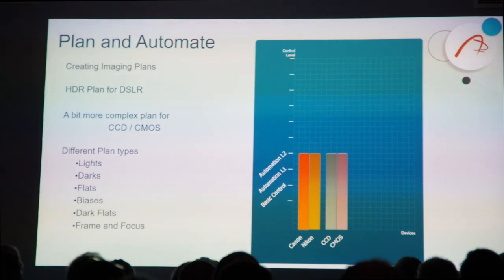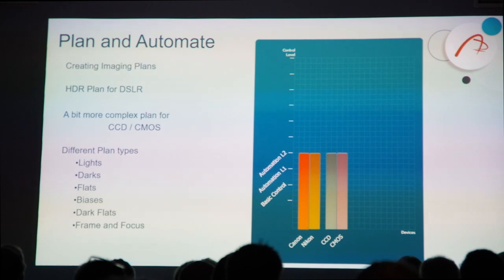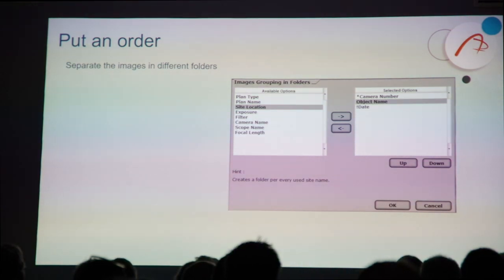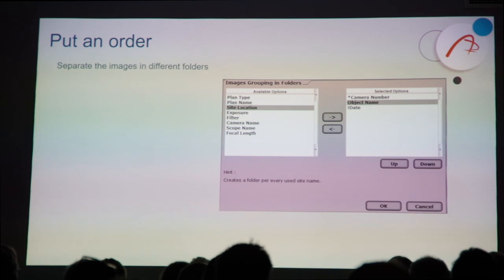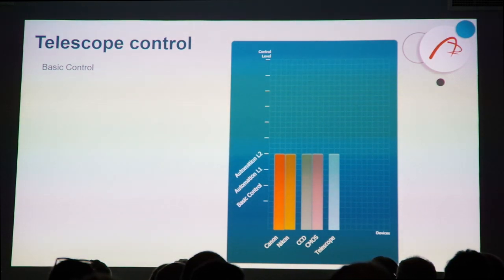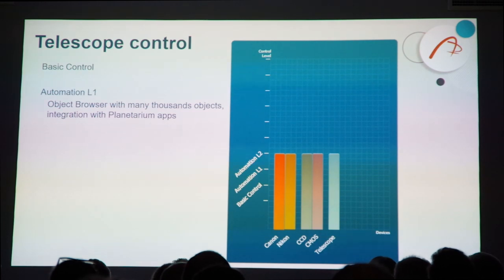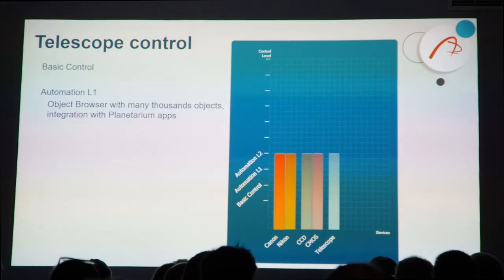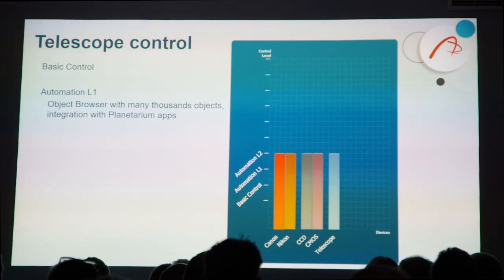Introduction to Astrophotography Tool with Ivaylo Stoynov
Firstly a couple of apologies.
1...that its taken so long to publish this video. I've had a lot going on, and time has been of short supply this year!
2..the crazy rainbow noise. I've discovered my pentax camera is much better at stills than video!

Anyway in this video we're at the Practical Astronomy Show in Kettering where Ivaylo Stoynov (creator of Astrophotography tool - APT) gave a talk all about his brilliant program!
Ivo and Maria were kind enough to let me record this talk, so i hope you all find it useful!